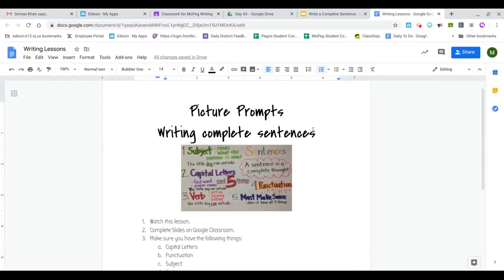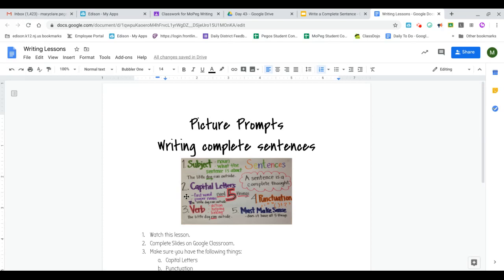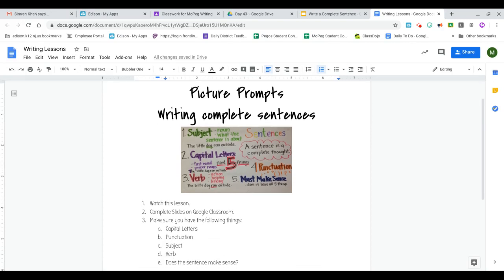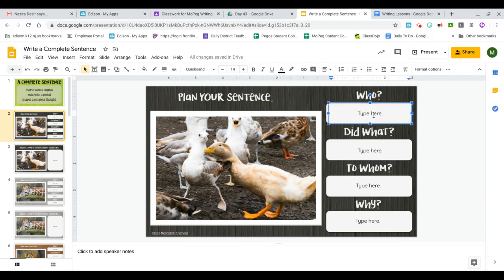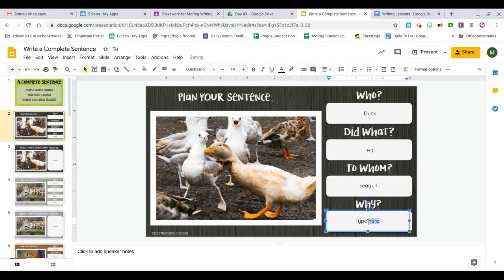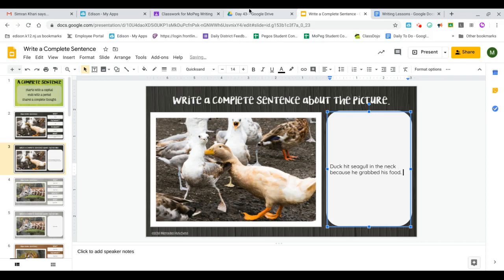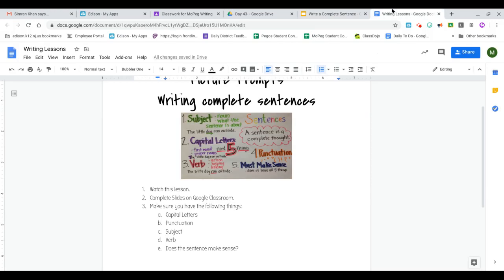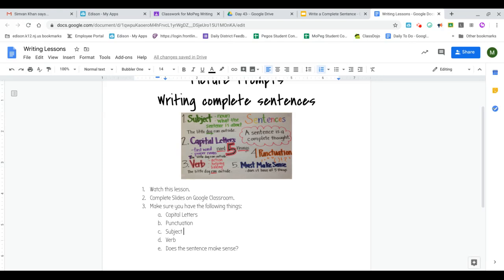Picture Prompt Lesson